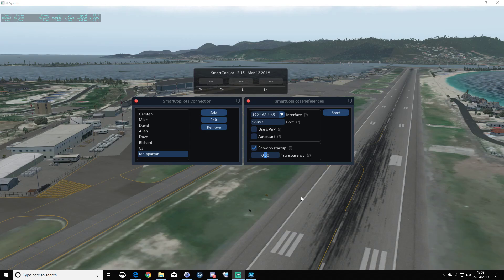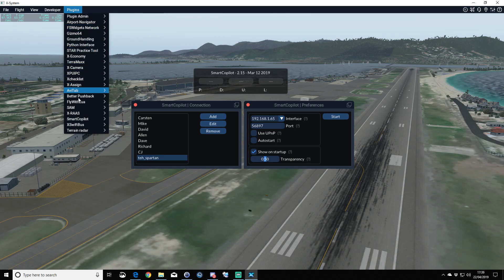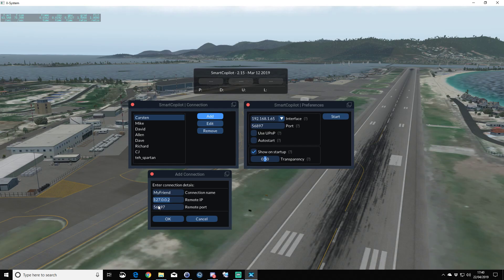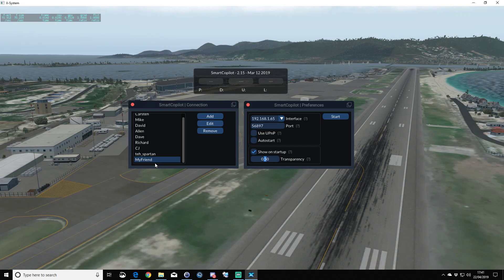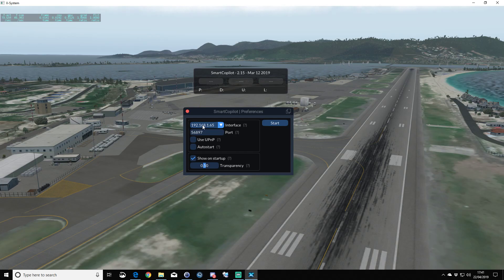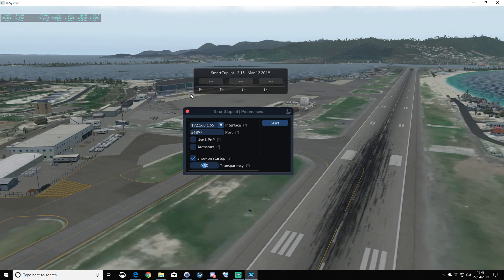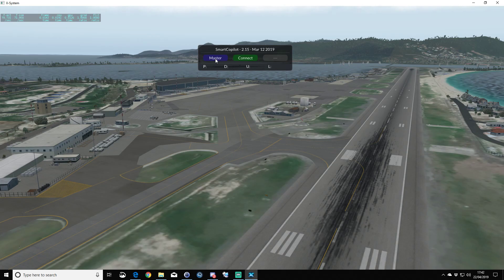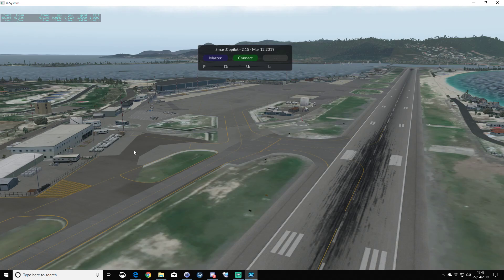SmartCopilot Tutorial part 7 - Initial setup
SmartCopilot tutorial video part 7. Initial setup.
Created by Mark Eggleston (Forgotten the Passengers)